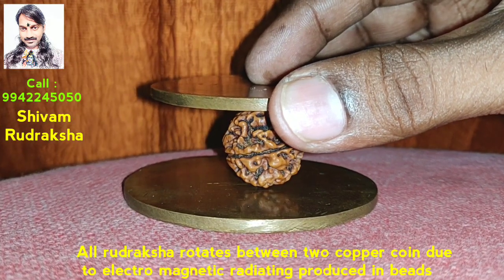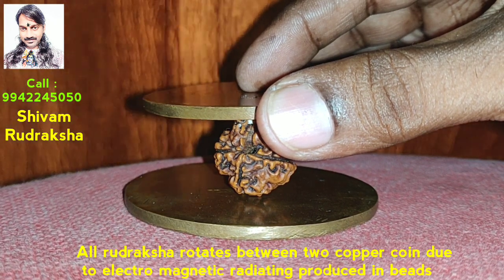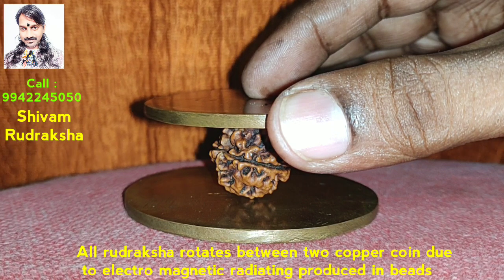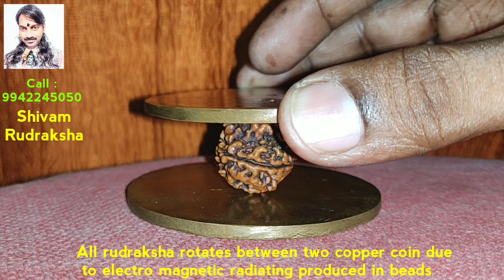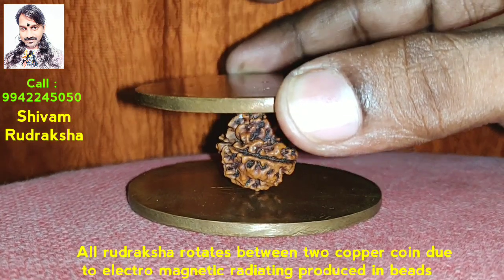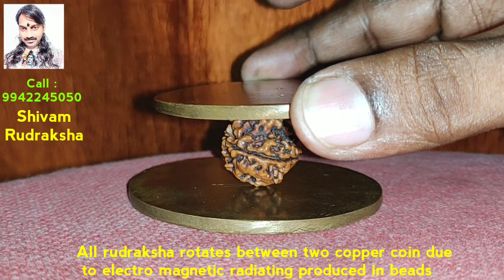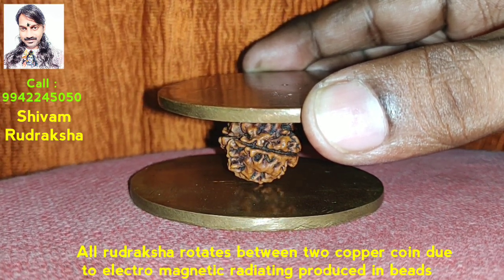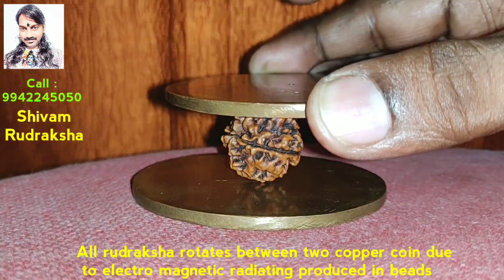All rudraksha rotates between two copper coin.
All rudraksha rotates between two copper coin due to electro magnetic radiating produced in rudraksha beads. So by wearing the rudraksha control the blood pressure of our body. Wearing the rudraksha gives good health.